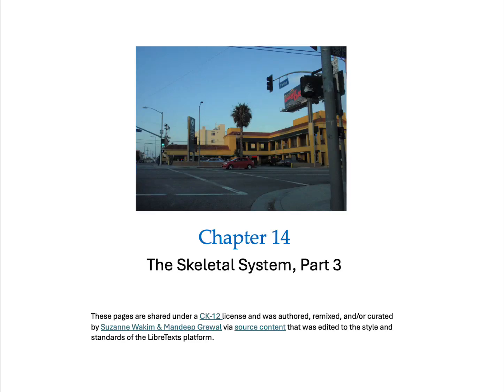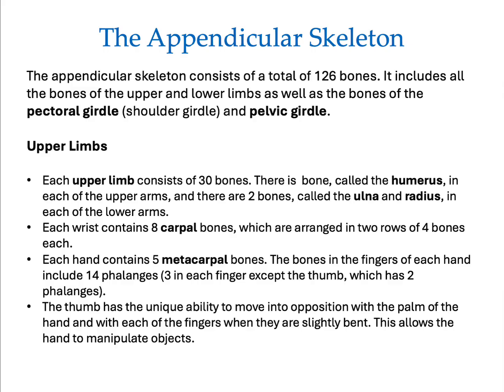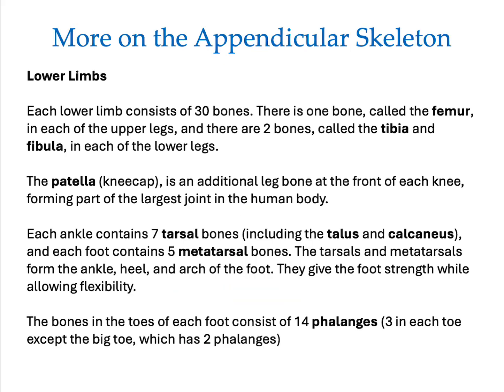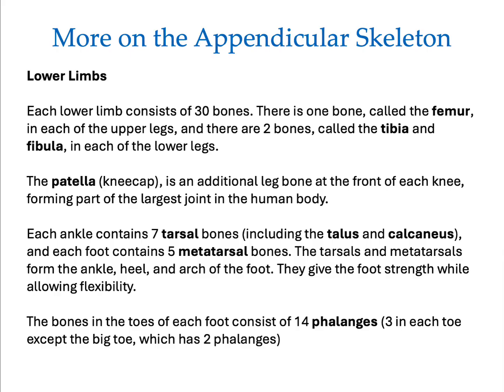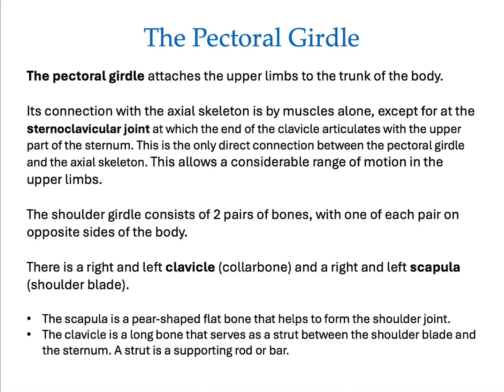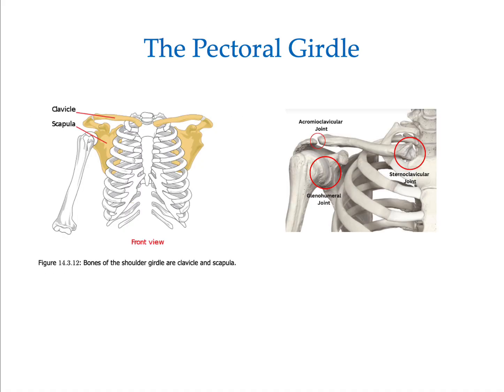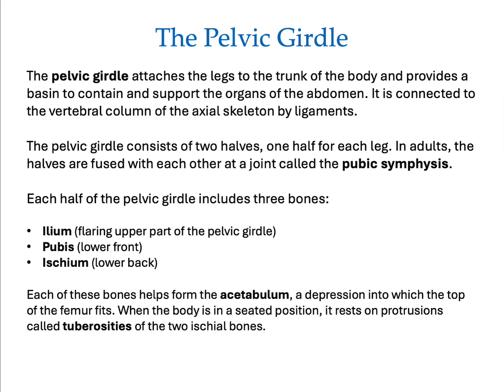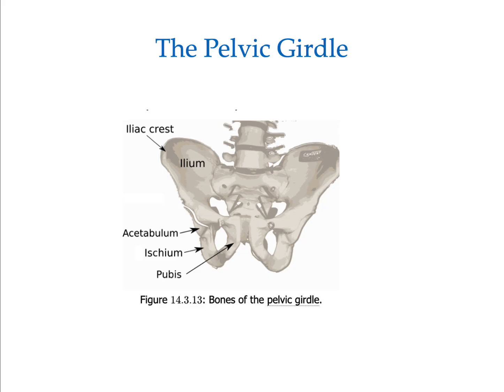Chapter 13 Skeleton Part 3